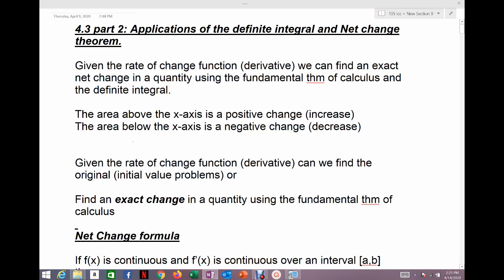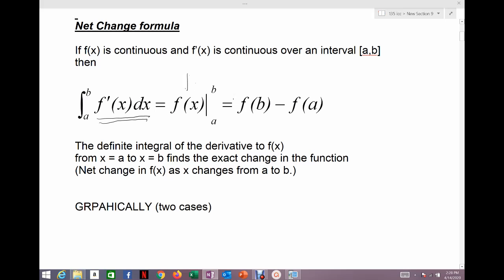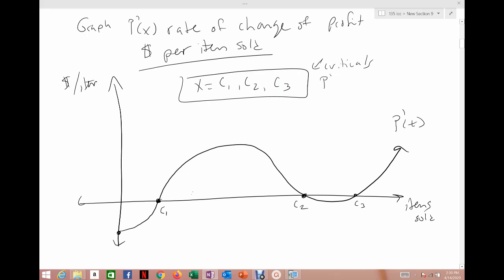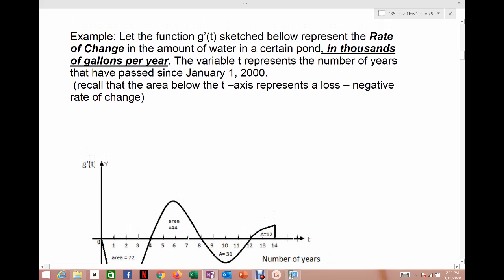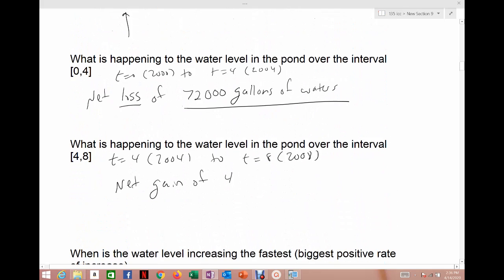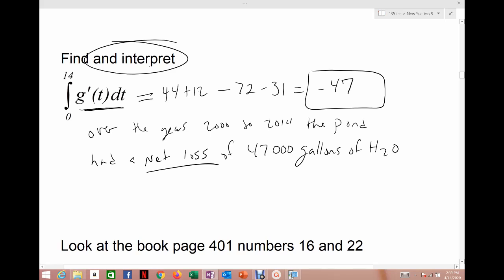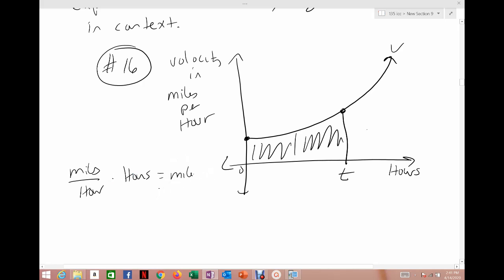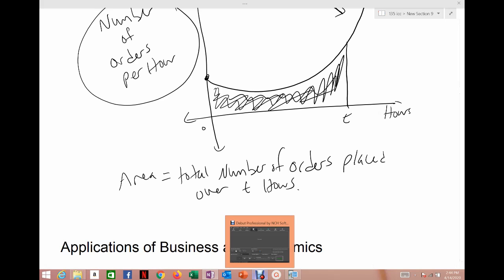4 3 part 2 video 1